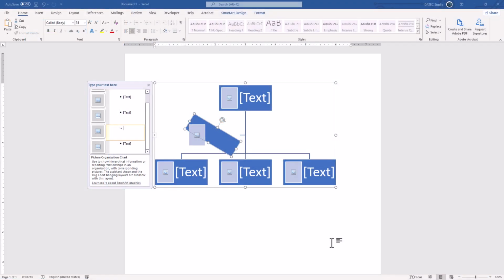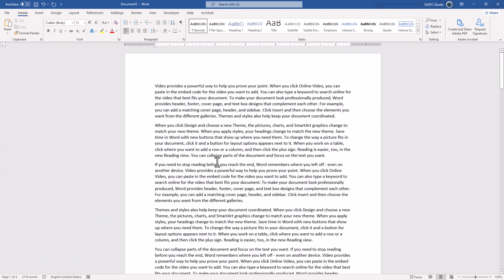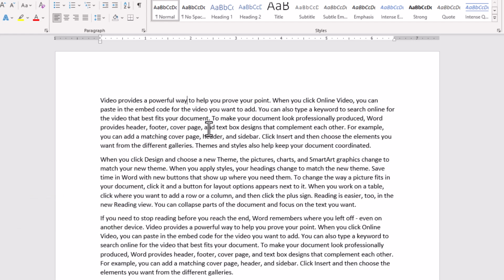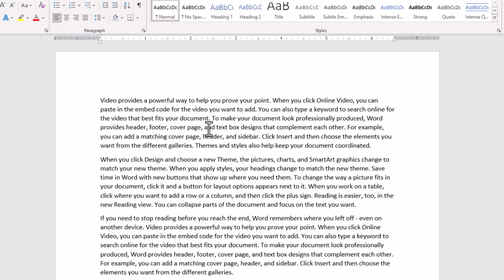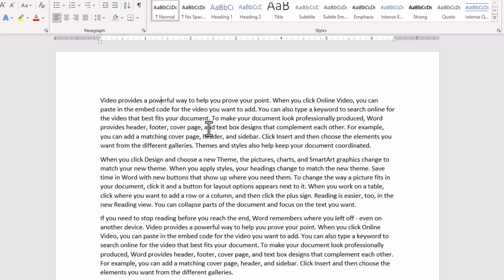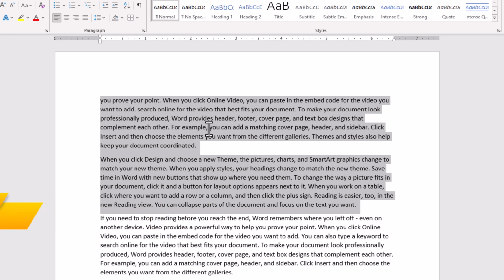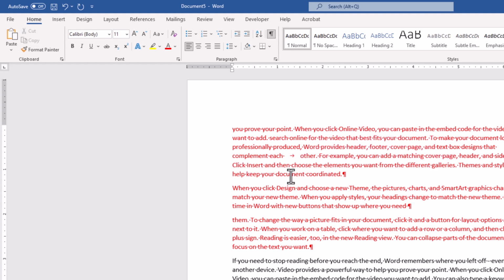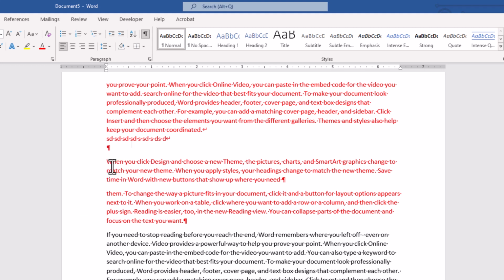#7 Selecting and Navigation in Advanced - Part 1